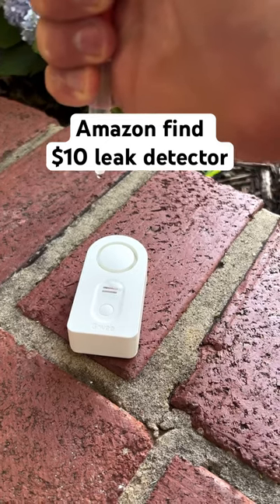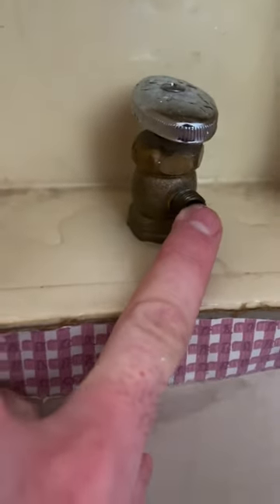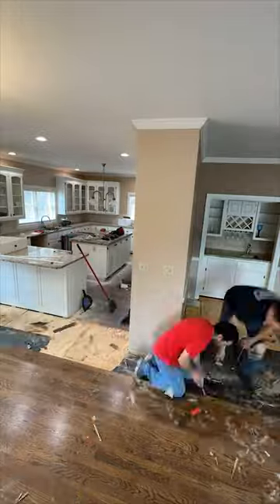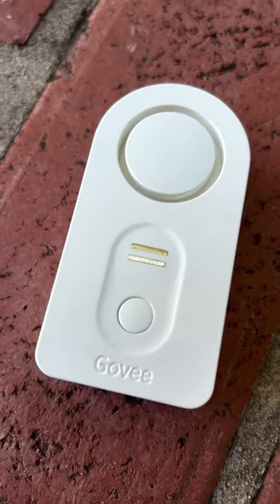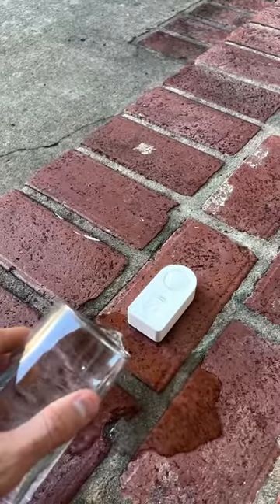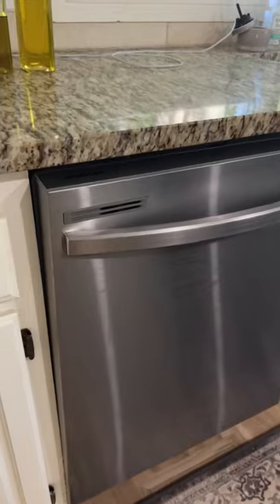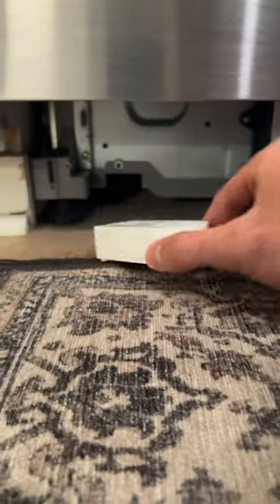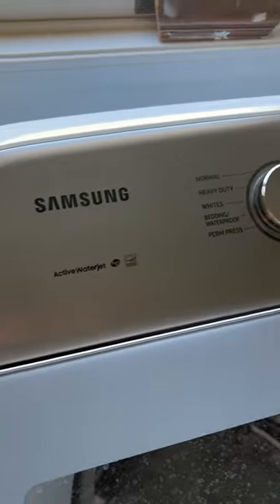We keep one under every sink, fridge, dishwasher, and laundry machine